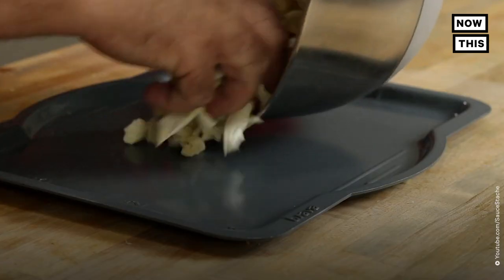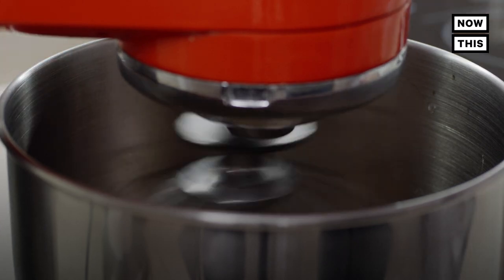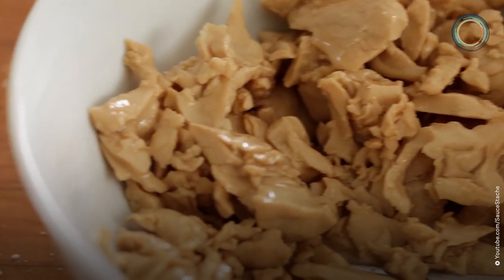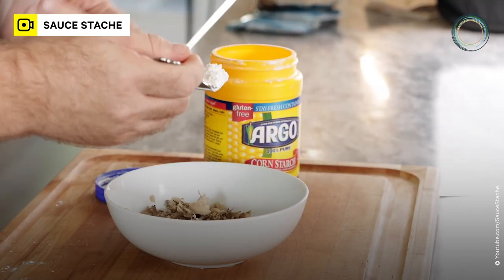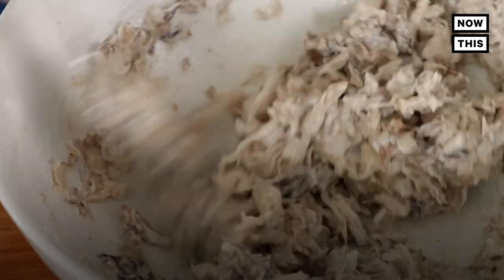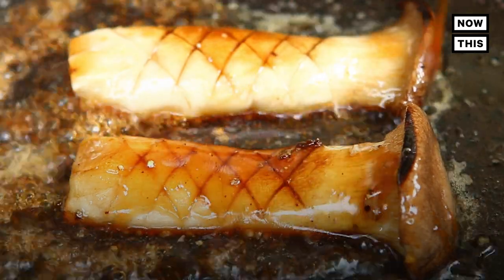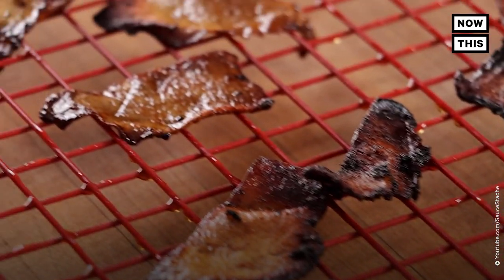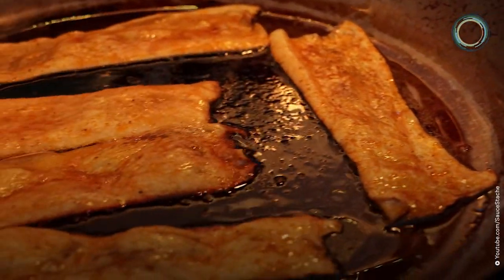Vegan Chef Turns Mushrooms Into 'Tuna'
This chef uses his platform to share recipes featuring plant-based alternatives — watch how he turns mushrooms into ‘tuna.’

Mark Thompson is a vegan chef who initially started his Youtube channel Sauce Stache to share sauce recipes. Now, he uses his platform to show off plant-based alternatives to meat, beyond seitan and tofu. Thompson is also the author of ‘Making Vegan Meat: The Plant-Based Food Science Cookbook.’ Thompson says one of his favorite ingredients to use is mushrooms, because they are so versatile and come in many varieties. He says his goal is to encourage people who want to try a plant-based diet and hopes his book will inspire them to experiment.

We’ve got a TUN-A love for this fish substitute. Here’s how to make your own ’tuna’ out of mushrooms:
Step One: Grab some Oyster mushrooms and shred
Step Two: Add water, flavor, and boil for 10 minutes
Step Three: Strain and place in the oven to dry
Step Four: Add your favorite condiments

Watch the video for the full instructions.